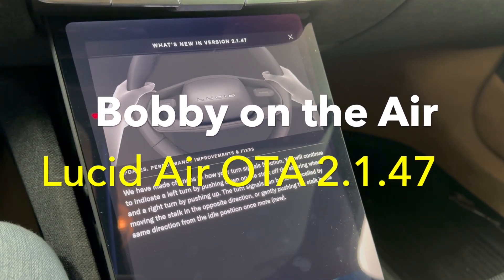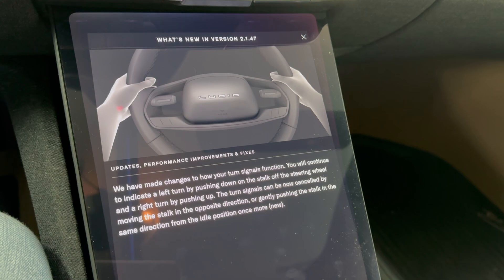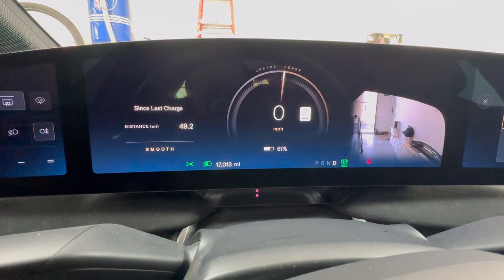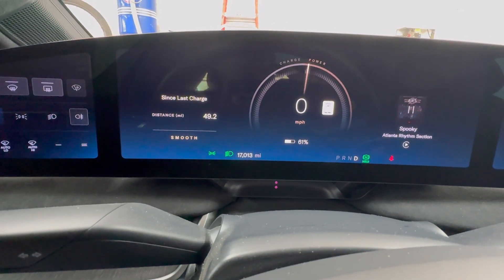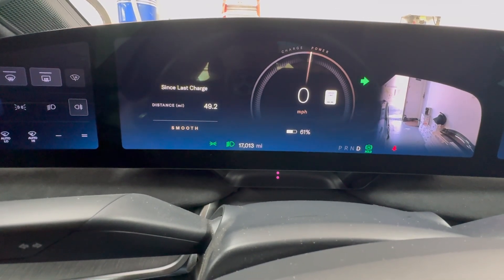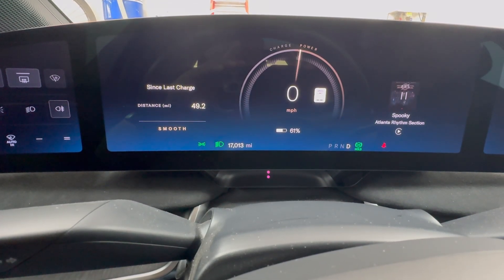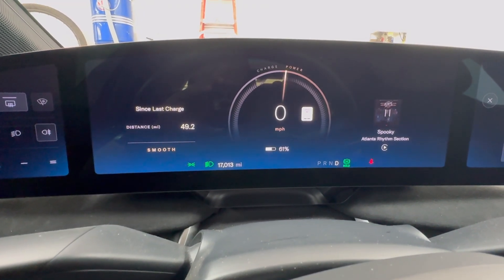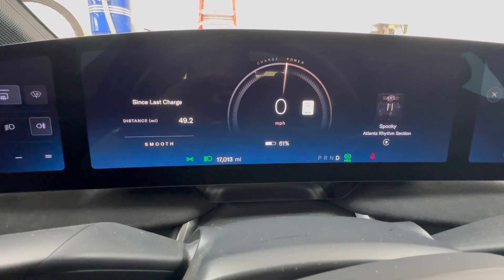Lucid Air OTA 2.1.47 (12/8/2023)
OTA 2.1.47 improves the function of the turn signals.